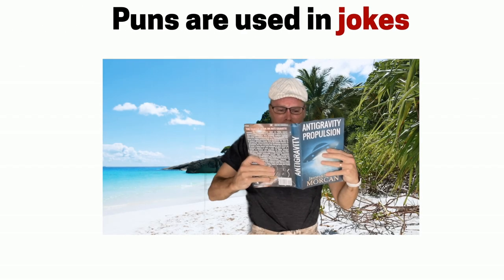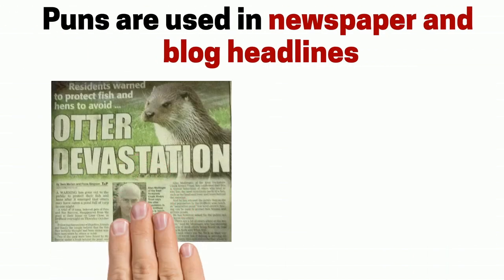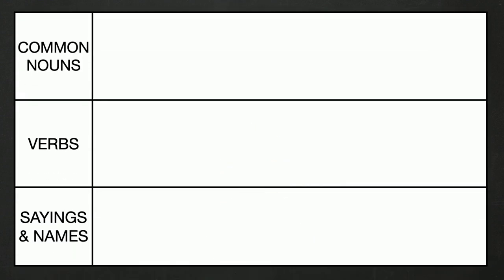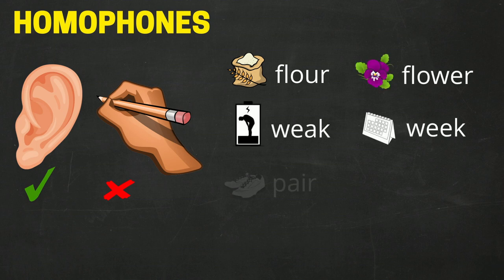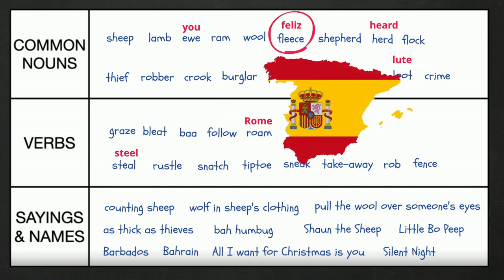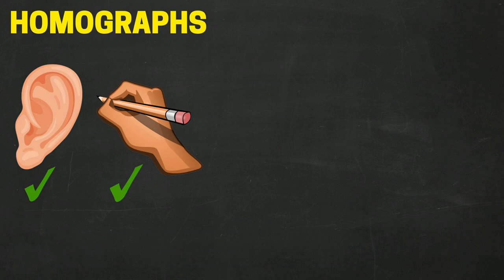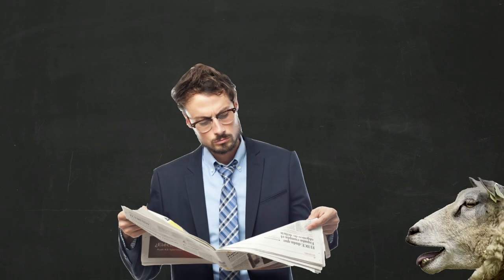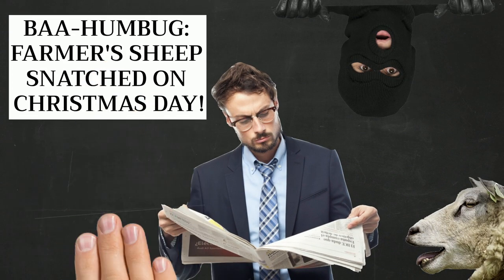The recipe for the PERFECT PUN!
In this series of videos, we will get into the core of quality writing. They will help transform you from a good writer into a GREAT writer. These tutorials are perfect for students, teachers, tutors and parents.

In today's video, you will learn how to write the perfect pun. We'll explore the use of homophones, homographs and the strategy of changing well-known names and sayings.

Give it a go and show off your sense of humour!